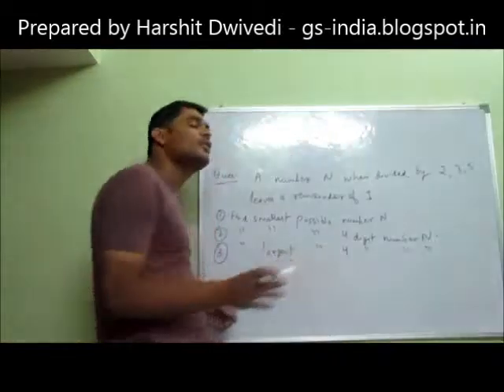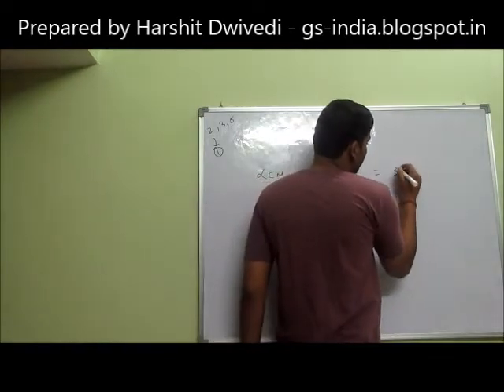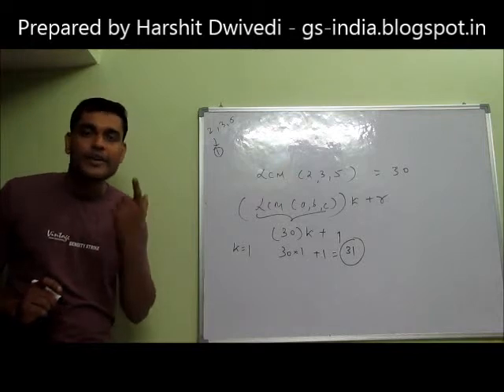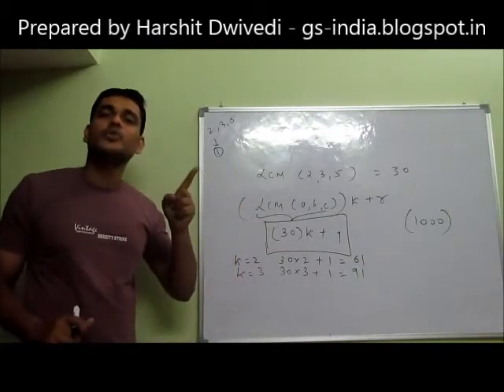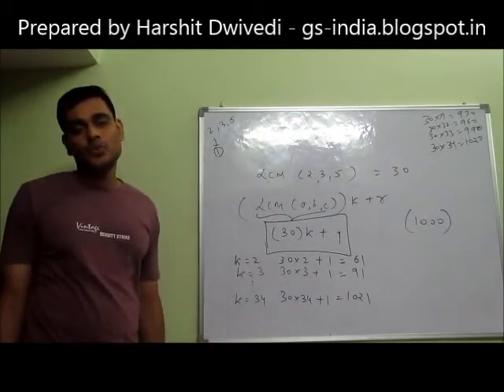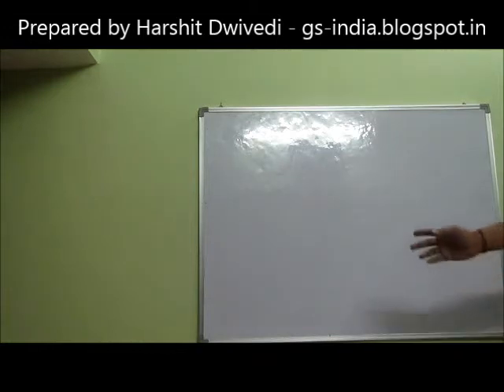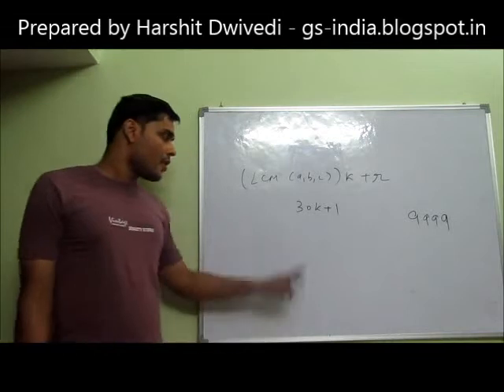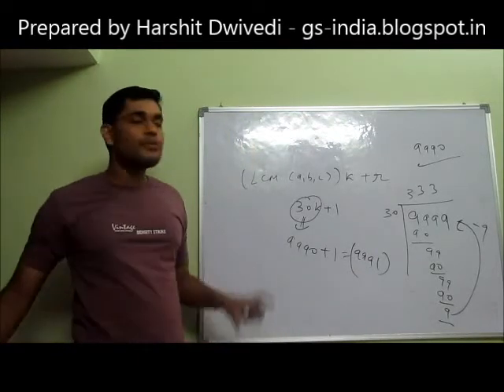LCM Type 1 Concept - Part 9